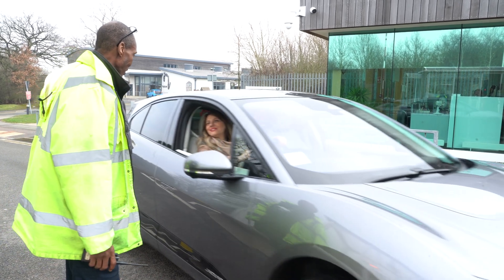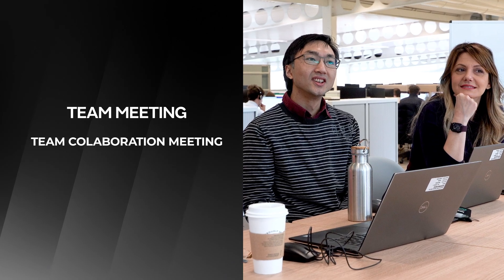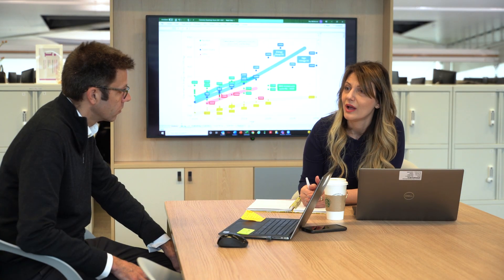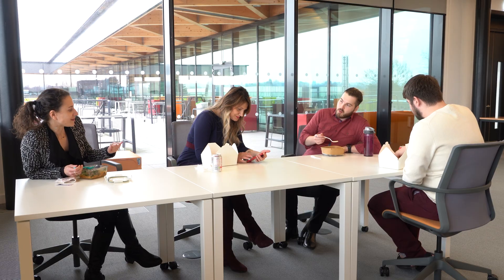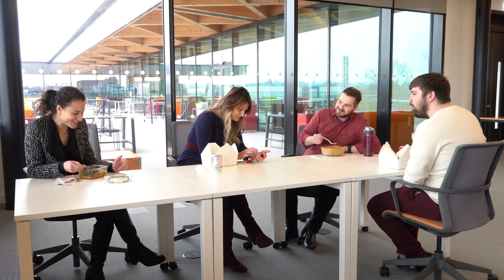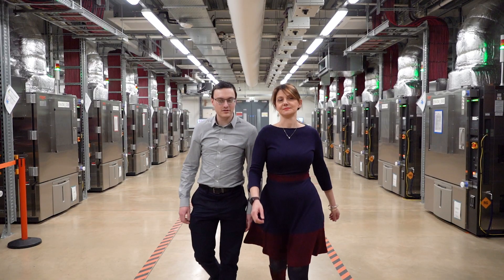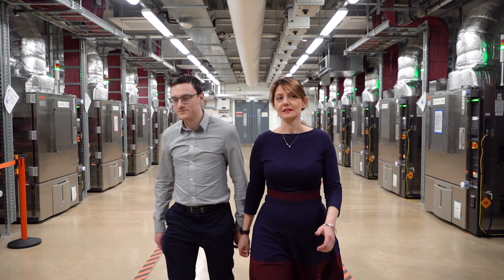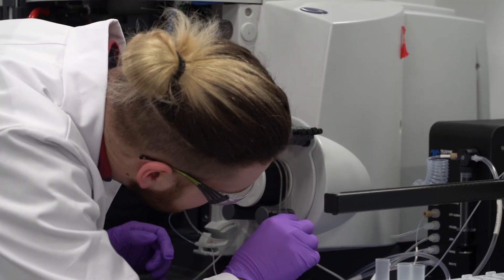Spend the day with me - Valentina Gentili (PhD) Senior Manager - Cell Technology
Find out more about a typical day at work for Valentina and her team in the Cell Technology department at Jaguar Land Rover.